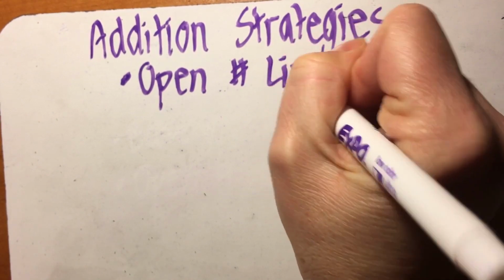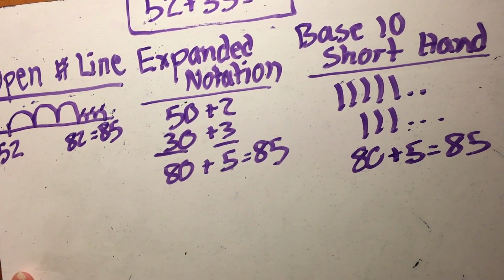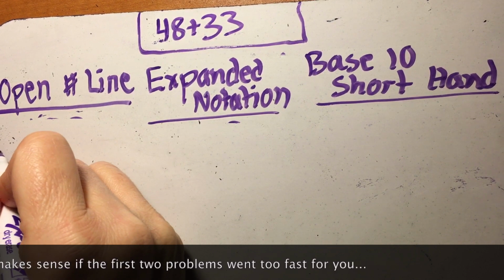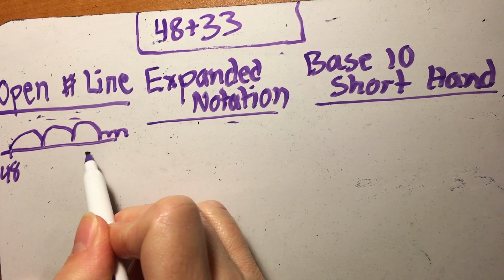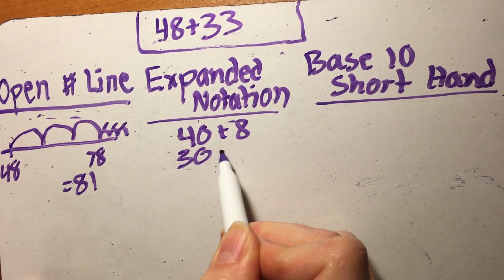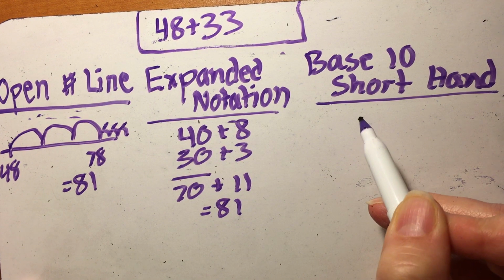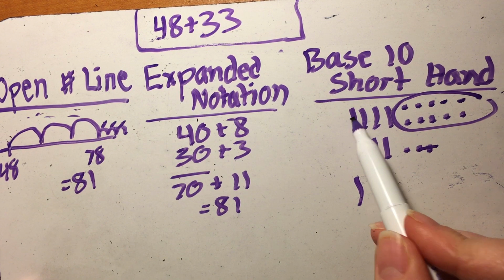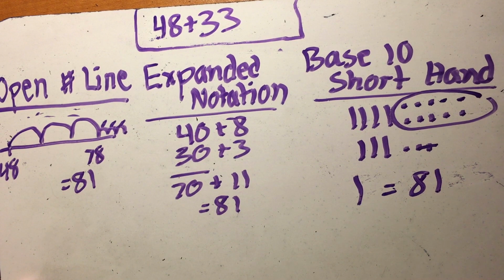Math help for PARENTS (be gentle with me...)